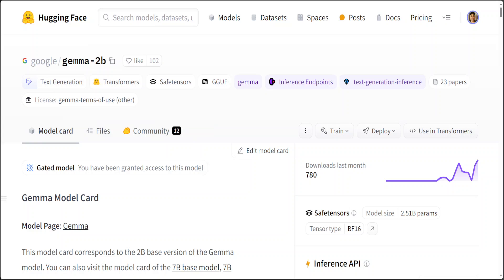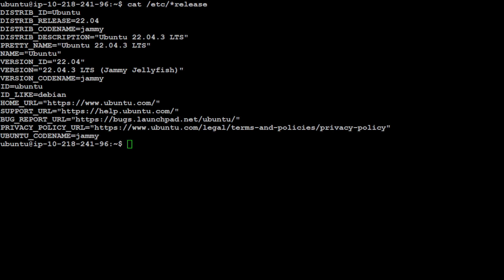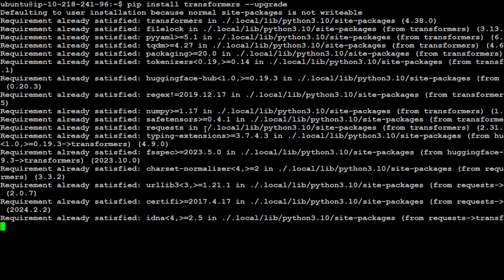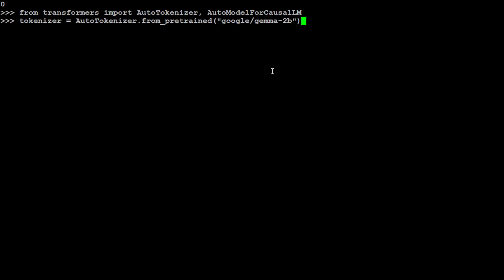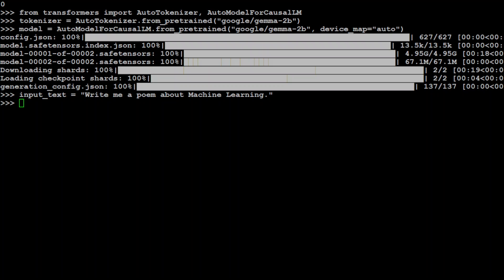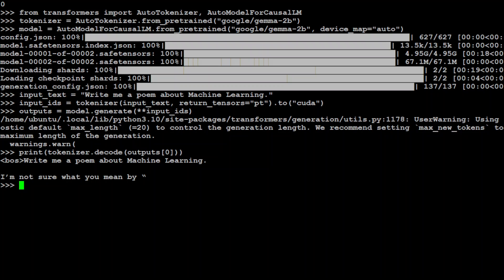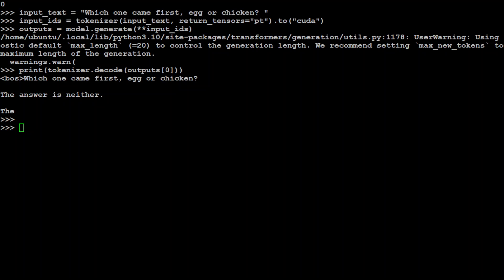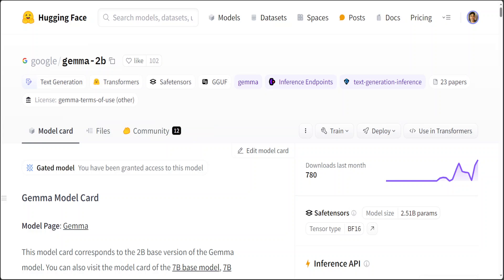Install Google Gemma Model Locally - Gemma 2B and Gemma 7B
This video shows how to locally install Gemma 2B and Gemma 7B on your own system on CPU and GPU. Gemma is a family of lightweight, state-of-the-art open models from Google, built from the same research and technology used to create the Gemini models.